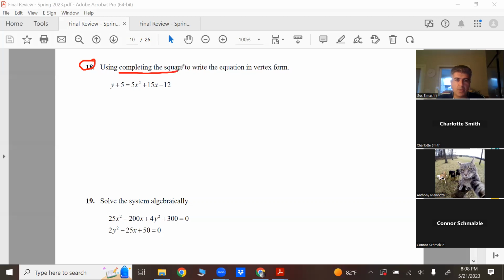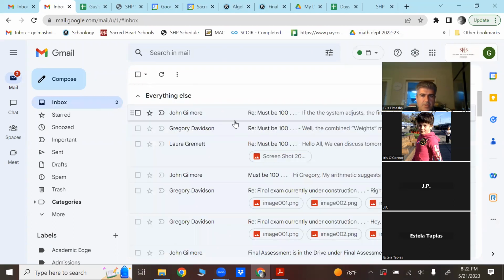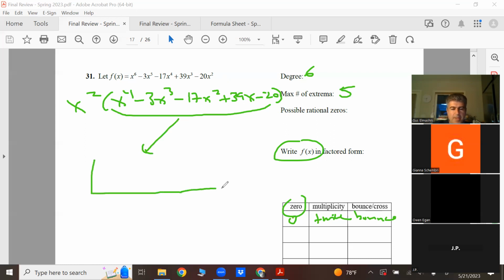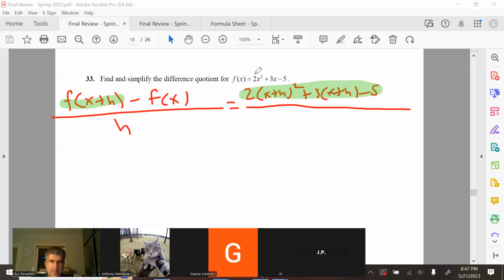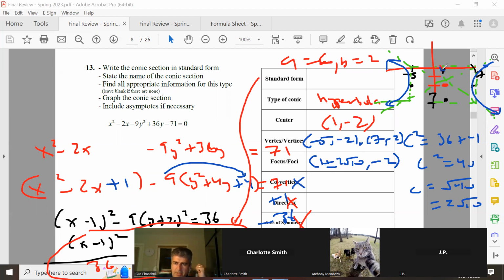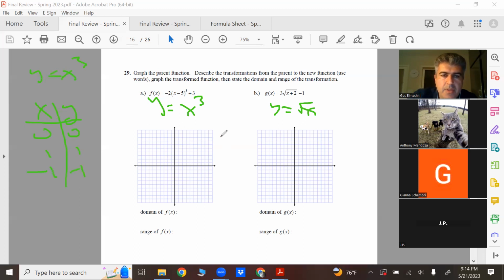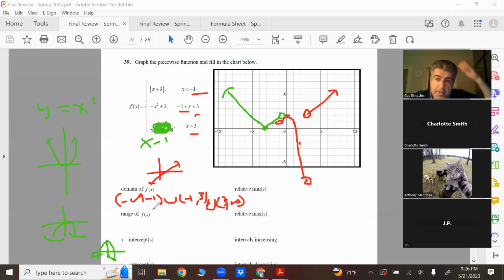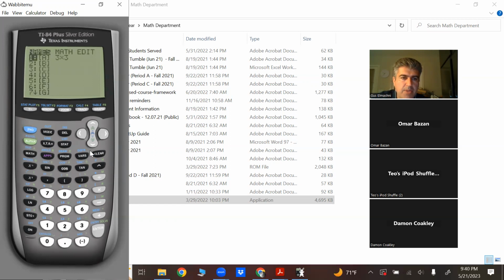Final Exam Review Session May 21, 2023